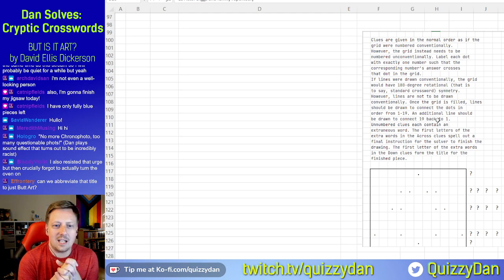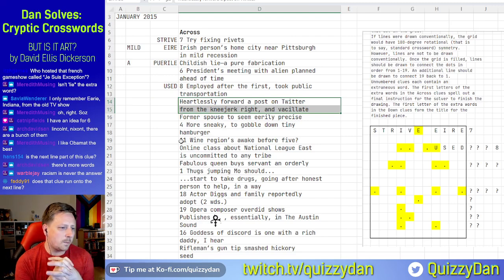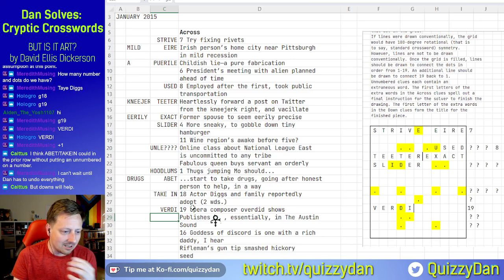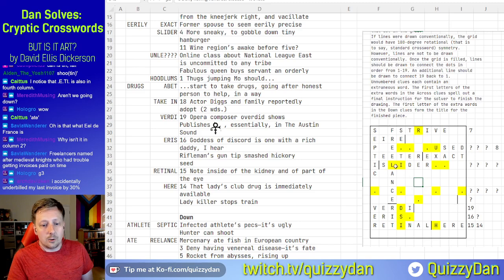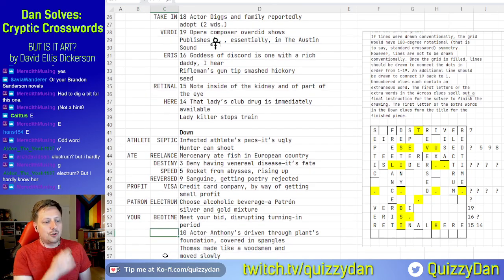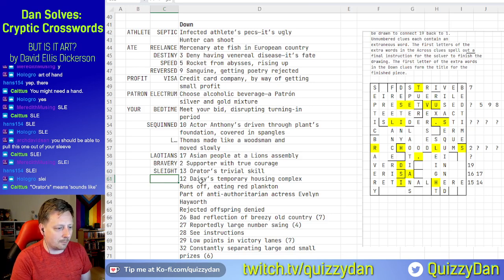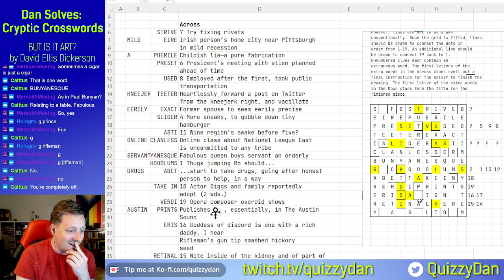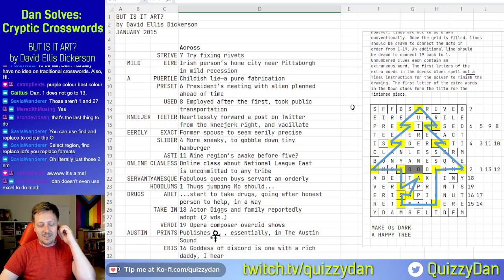Variety Cryptic Crossword: But Is It Art?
Crossword: But Is It Art? by David Ellis Dickerson

Instructions:
Clues are given in the normal order as if the
grid were numbered conventionally.
However, the grid instead needs to be
numbered unconventionally. Label each dot
with exactly one number such that the
corresponding number’s answer crosses
that dot in the grid.
If lines were drawn conventionally, the grid
would have 180-degree rotational (that is
to say, standard crossword) symmetry.
However, lines are not to be drawn
conventionally. Once the grid is filled, lines
should be drawn to connect the dots in
order from 1-19. An additional line should
be drawn to connect 19 back to 1.
Unnumbered clues each contain an
extraneous word. The first letters of the
extra words in the Across clues spell out a
final instruction for the solver to finish the
drawing. The first letter of the extra words
in the Down clues form the title for the
finished piece.